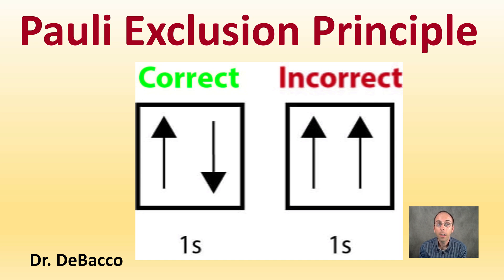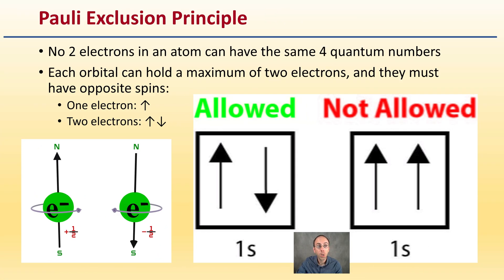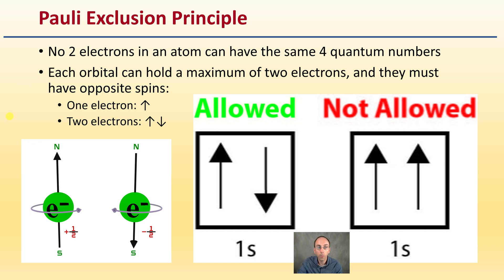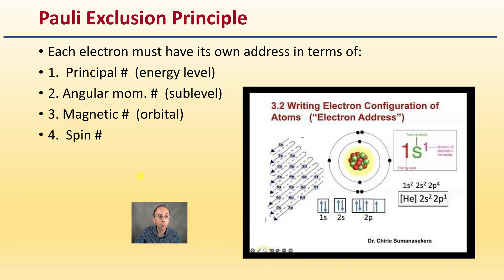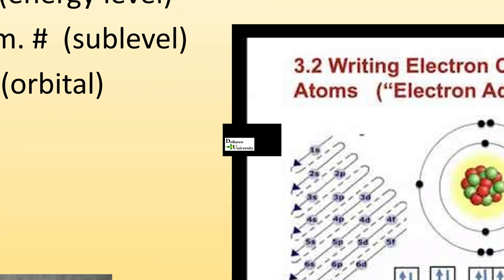Pauli Exclusion Principle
Dr. DeBacco

No 2 electrons in an atom can have the same 4 quantum numbers
Each orbital can hold a maximum of two electrons, and they must have opposite spins:
One electron: ↑
Two electrons: ↑↓

Each electron must have its own address in terms of:
1.  Principal #  (energy level)
2. Angular mom. #  (sublevel)
3. Magnetic #  (orbital)
4.  Spin #

*Due to the description character limit the full work cited for "Pauli Exclusion Principle" can be viewed